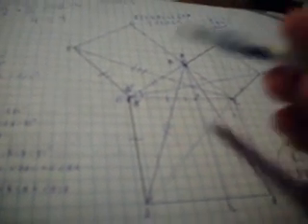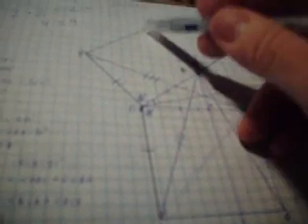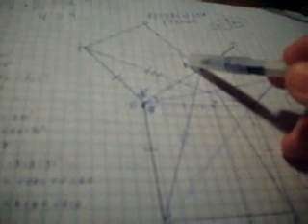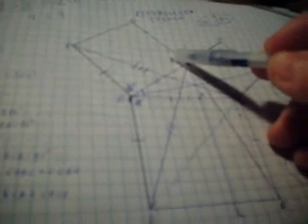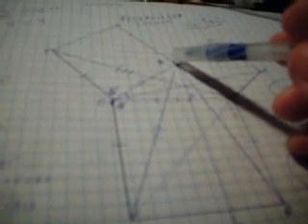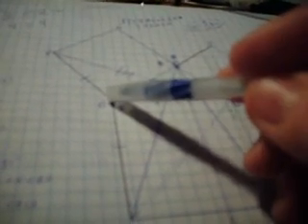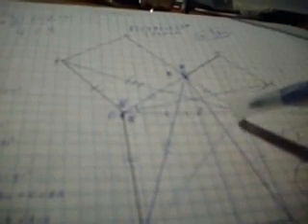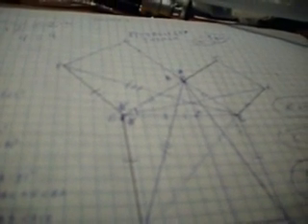Euclid B1 P47 Supplemental.rm